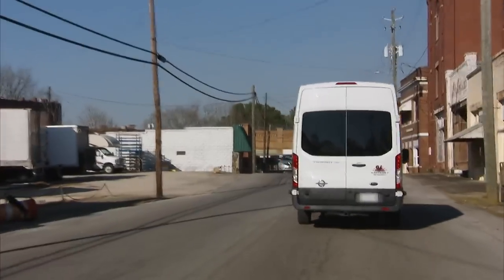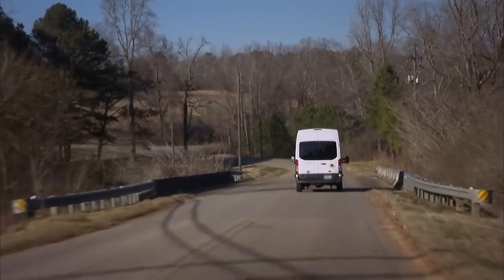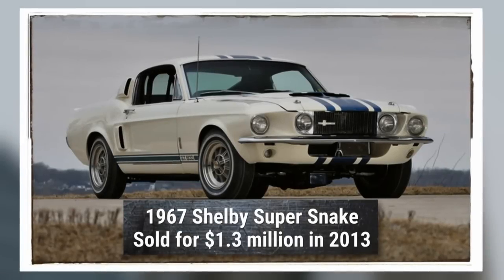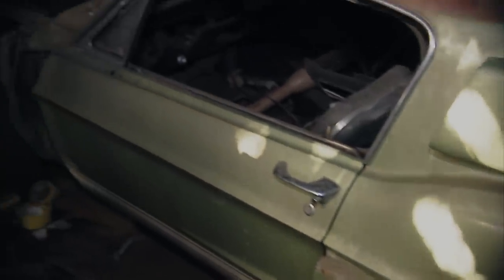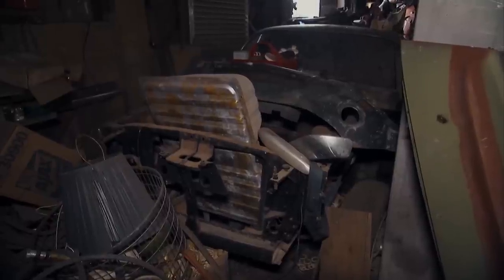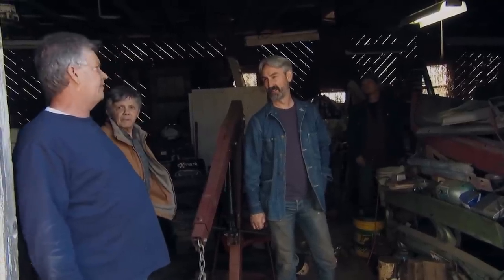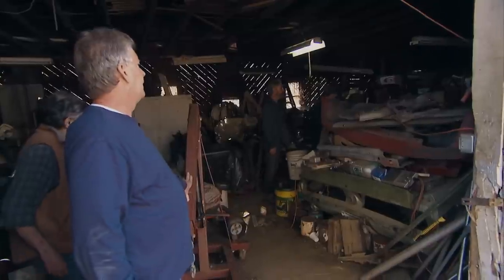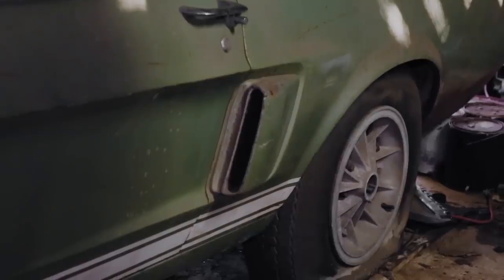American Pickers: Mike’s HOT ’67 Shelby Mustang (Season 23)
The team checks out a really cool 1967 Shelby GT500, in this clip from Season 23, "Shelby in the Barn."

Watch all new episodes of American Pickers, Saturdays at 9/8c, and stay up to date on all of your favorite The HISTORY Channel shows